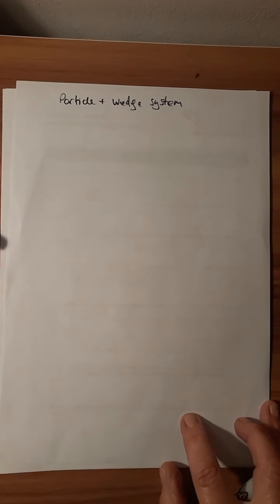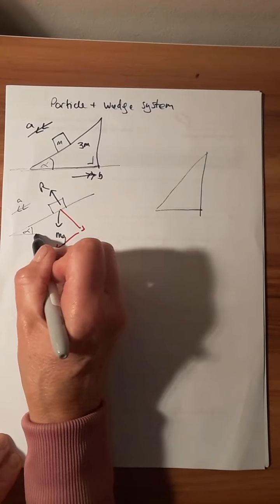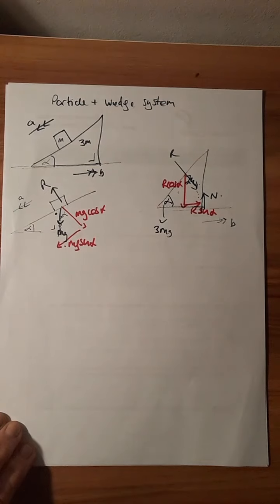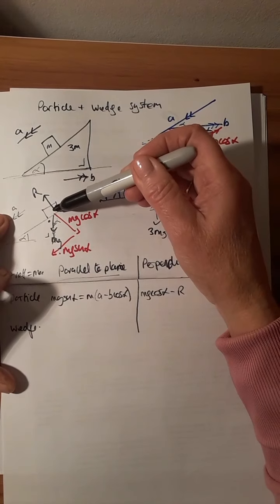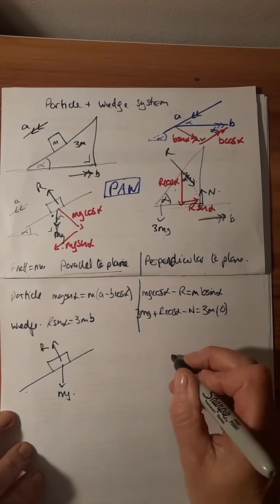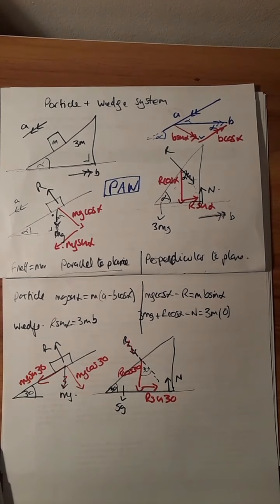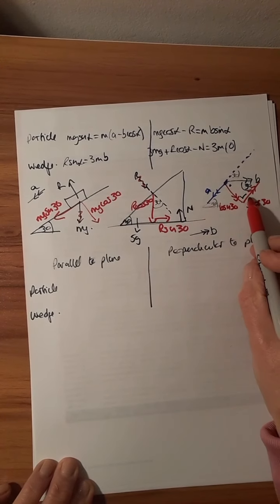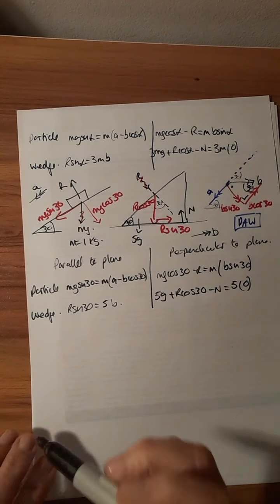particle and wedge system